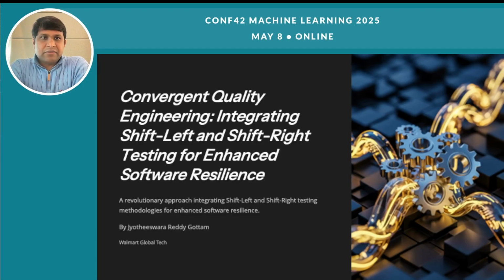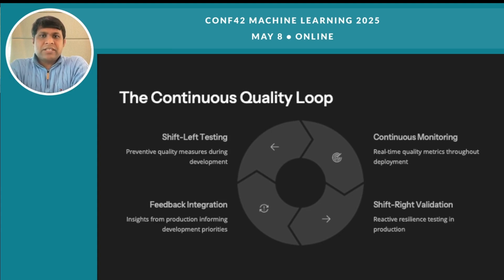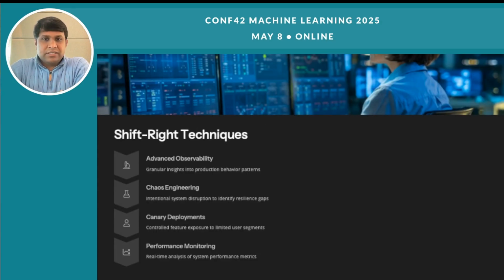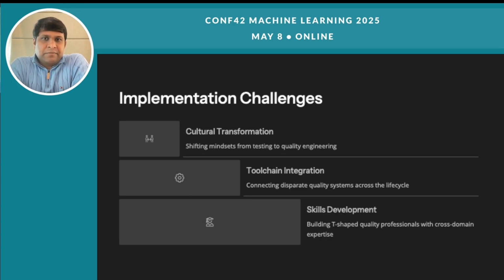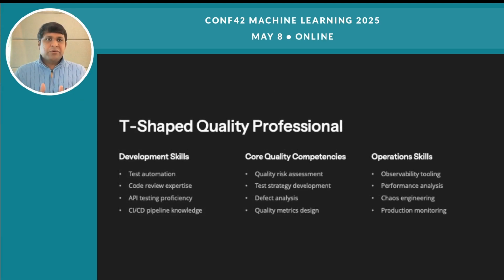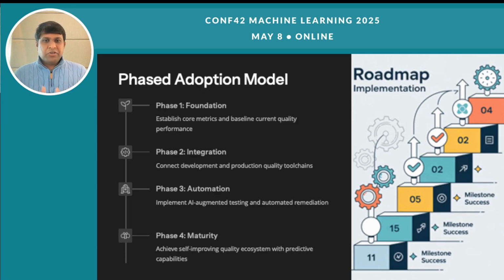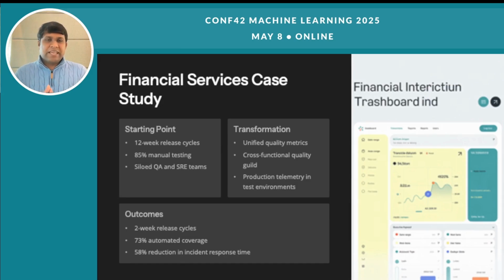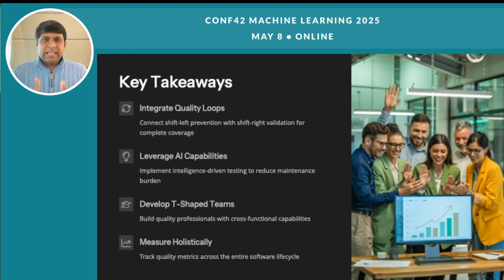Convergent Quality Engineering | Jyotheeswara Reddy Gottam | Conf42 ML 2025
Chapters
00:00 Introduction and Speaker Background
00:23 Current Quality Challenges in Software Development
01:26 Continuous Quality Loop: Shift Left and Shift Right Testing
02:15 Shift Left Testing Techniques
03:02 Shift Right Testing Techniques
04:19 Unifying Shift Left and Shift Right Approaches
04:41 Implementation Challenges and Cultural Transformation
06:15 Building T-Shaped Quality Professionals
07:28 Phased Adoption Model and Case Studies
10:05 AI-Augmented Quality Tools
10:59 Conclusion and Key Takeaways